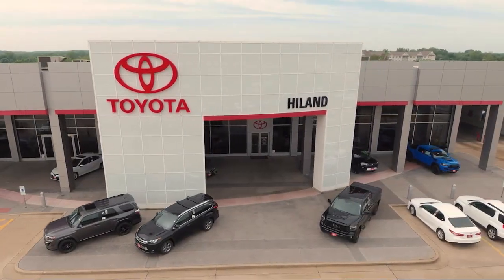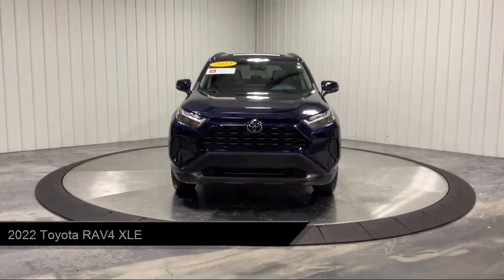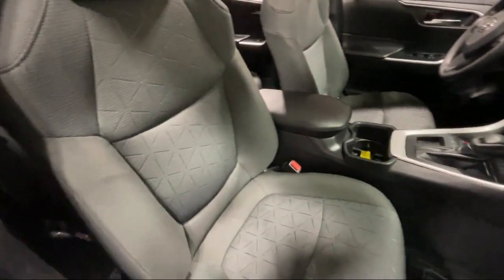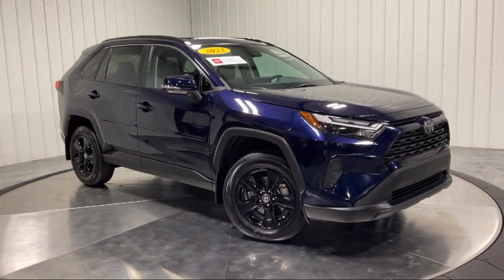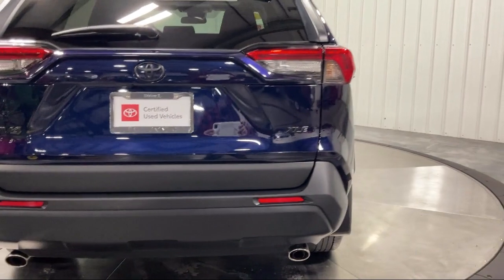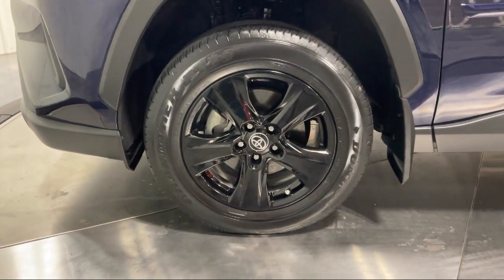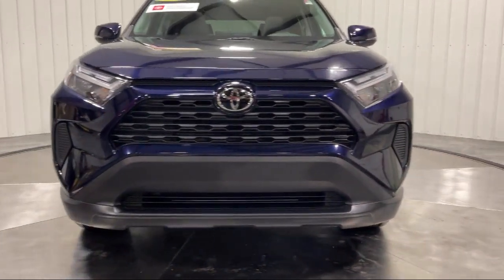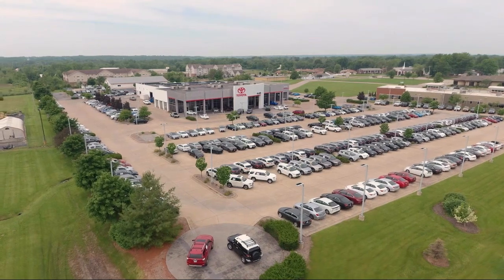2022 Toyota RAV4 XLE Moline Rock Island Silvis Davenport Bettendorf E Moline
2022 Toyota RAV4 XLE Stock Number: T397641 Vin:2T3W1RFV9NW197641.